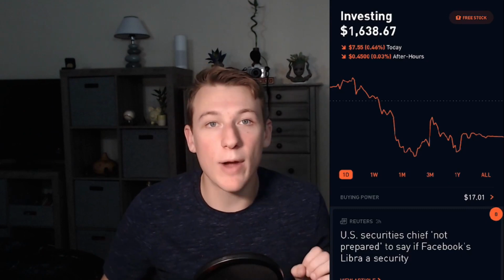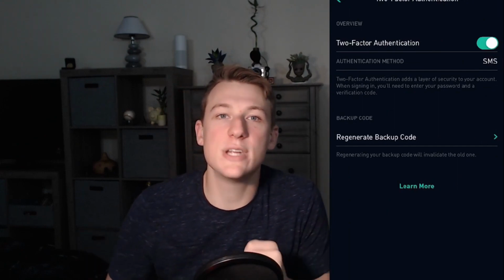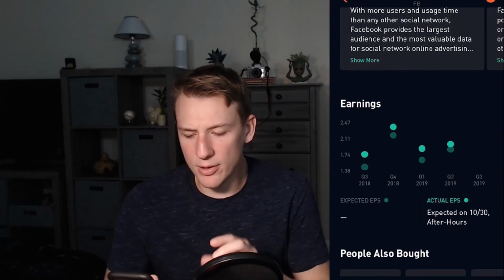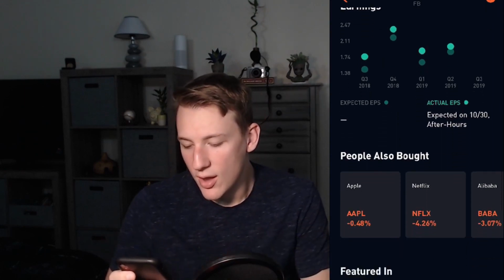BEGINNERS GUIDE TO ROBINHOOD INVESTING - Everything You Should Know About Robinhood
In this video you will learn everything you need to know about Robinhood investing. This video showcases Robinhood investing for beginners. If you are a beginning investor on the Robinhood app, then you should check out this Robinhood investing review. Let this video be a guide to robinhood investing.